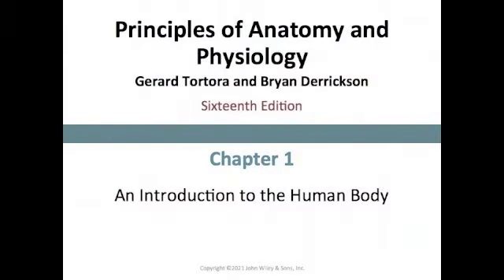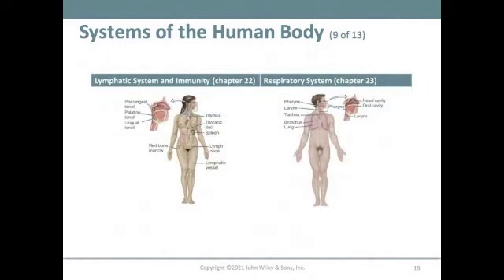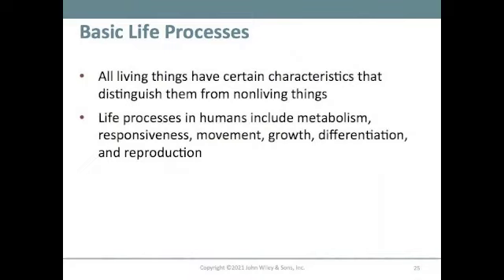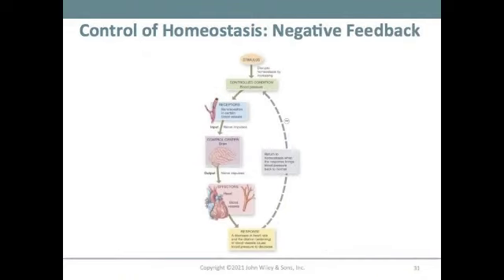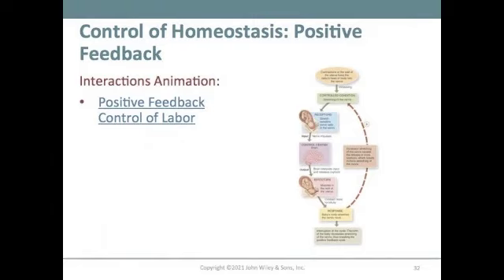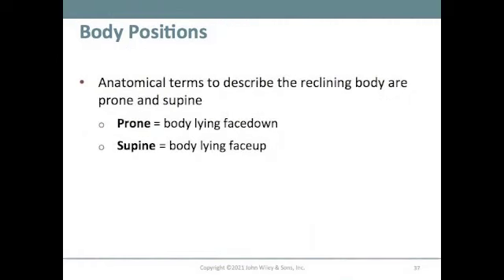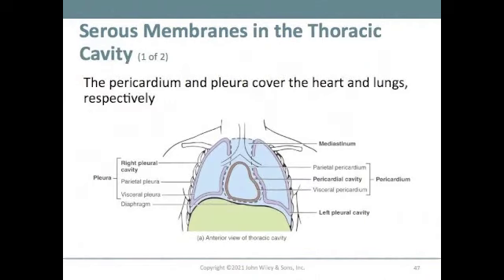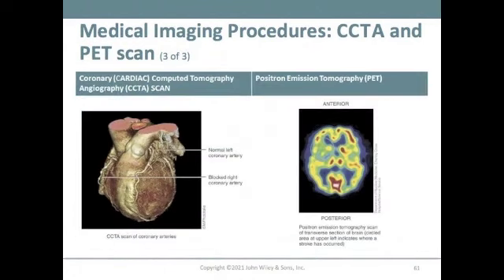An Introduction to the Human Body - Ch. 1